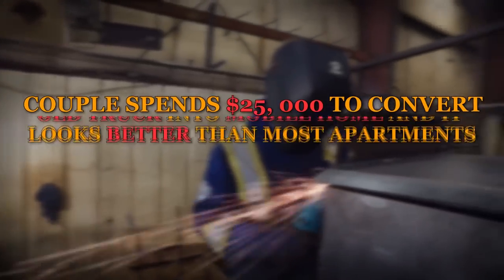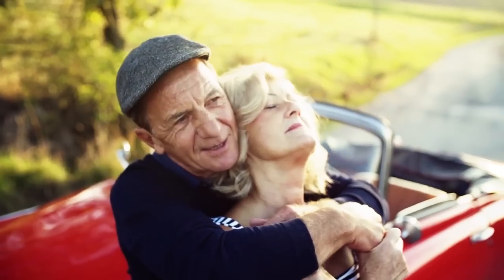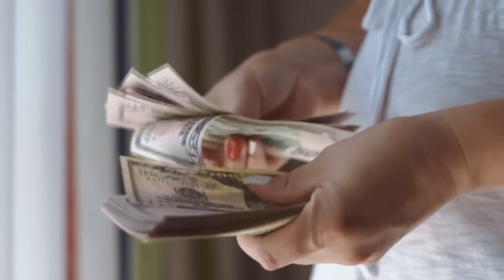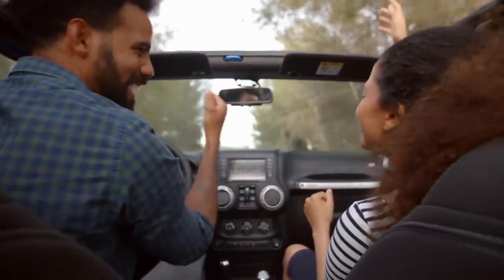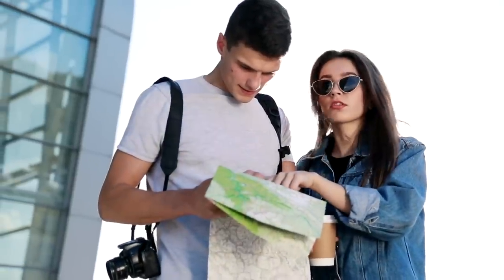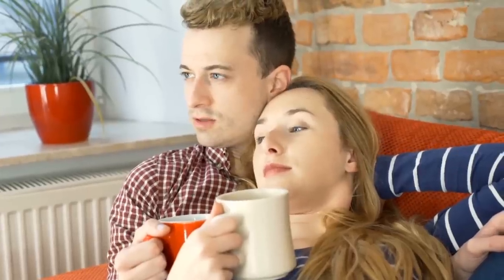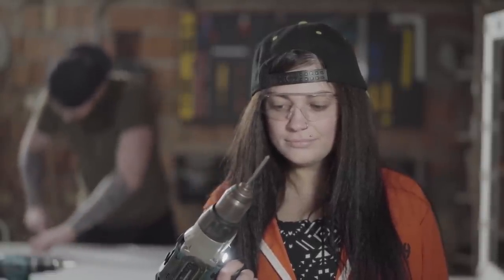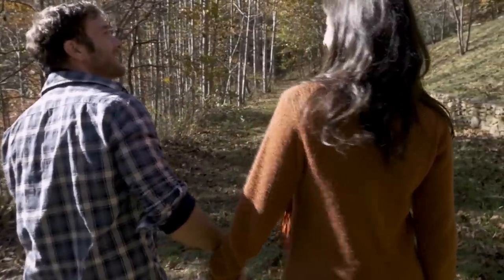Couple Spends $25000 to Convert Old Truck into Mobile Home and It Looks Better Than Most Apartments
Many people save for years to purchase their first home. They save for the down payment and work on their credit to get the lowest interest rate possible. For some, the idea of a dream home is a two-story home in the suburbs with a big back yard. For others, the perfect home is a large penthouse apartment in the middle of a major city. While these are some people's ideas of a dream home, not everyone wants to live this way.

Many people spend most of their time traveling. This is why the RV was invented. Some people would rather live in a house on wheels so that they would have the freedom to go anywhere they like. One couple wanted something more than an RV. This couple spends $25,000 to convert old truck into mobile home and it looks better than most apartments.

Iona and Martin are a couple from Nottingham, and they love to snowboard. They also enjoy being on the road. They worked together, and their job required them to be outdoors and to travel often. One night, they were at home in their small apartment having a few beers. They were talking about their dream to one day, but a big American RV that they could live in and travel in. They figured that it would save them thousands on the cost of lodging while they traveled. It would also give them a chance to see the world.

The next morning, the couple was still talking about buying an RV. It wasn't just the beer talking, and it was something that they really wanted to do. Iona says that rather than talking about their dreams for years, they would start trying to make it a reality right away. They were looking at RV's on eBay when they came across an old bread delivery truck. The owner was asking $4,670 for the truck. The couple figured that since it was so cheap, that they would have enough money left over to renovate it and turn it into the home on wheels of their dreams.

Fortunately, Martin was a handy guy. He handled the labor and construction, and Iona designed the interior of the truck. When they first bought it, it was completely empty. This excited the couple because they had a blank slate to work with. They could design the interior of the truck any way that they wanted. They decided that buying the truck was much better than buying an RV, which has already been designed.

After paying for the truck, the couple had $25,000 left to cover the cost of the renovations. This was a lot of money, so the couple was going to be able to a lot to make their truck a home.

The couple chose an open floor plan for the kitchen and the living room. Since this style was so popular in high-end homes, the couple went with it. The kitchen had everything that they could need, including a sink with running water, an oven, and a refrigerator. There was also plenty of counter space and storage in the cabinets. The living room had a couch, a built-in entertainment center, and additional storage up by the ceiling. To keep the area warm, they installed a wood burning stove in the living room. Things were really coming together.

The couple wanted their privacy when in bed or in the bathroom, so they installed a small set of stairs in front of the door that led to the bedroom. They managed to fit a full-size bed and closet and drawer space. The attached bathroom contained a sink, a stand-up shower, and a toilet. They had everything that they needed for a good night's sleep and to get ready in the morning.

The couple worked on their new home full-time for four months to get it ready to live in. Iona added may artistic details and high-end touches to make their truck a home.

The couple has no intention of heading back to the United Kingdom. Instead, they are going to stay in the truck and keep traveling. They are currently in France, enjoying the incredible views of the mountains. Iona says that what they spent on the truck and the renovations were well worth it because finally, they are out in the world enjoying life. Martin says that they were never happy staying in one place for too long, so the truck was their dream come true.